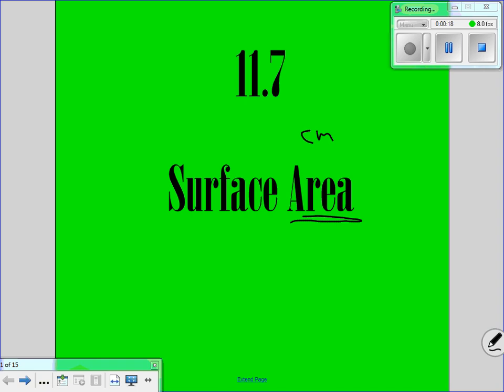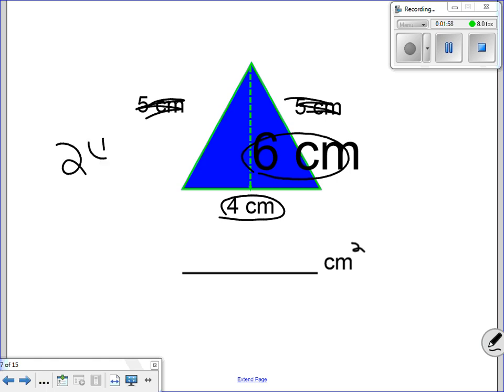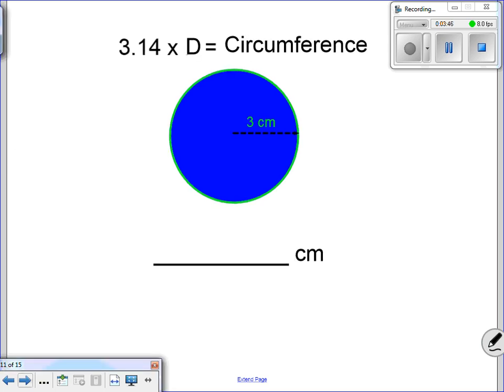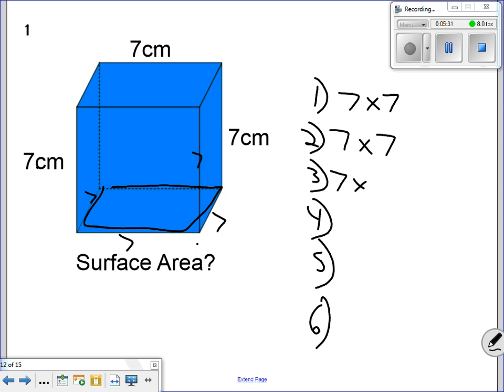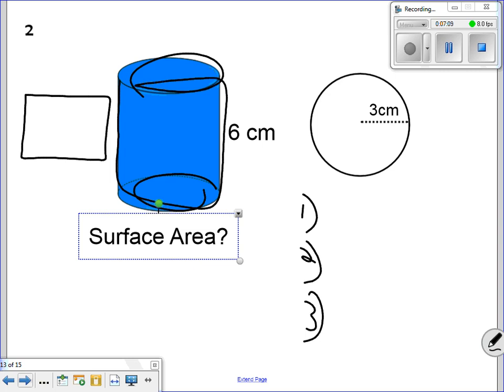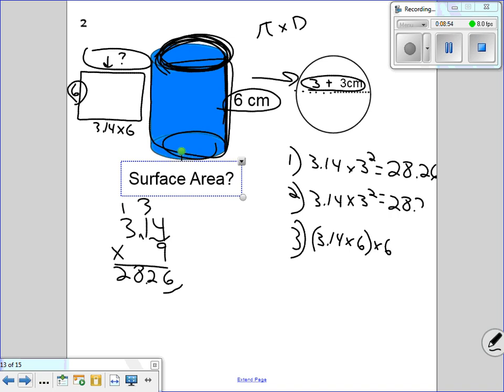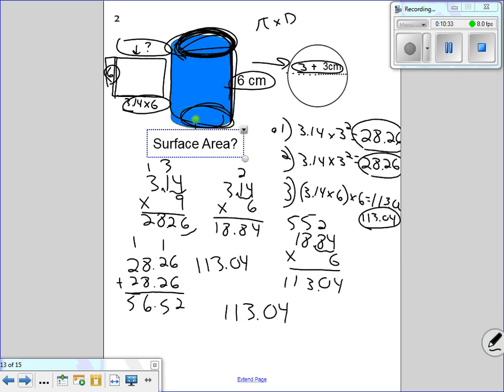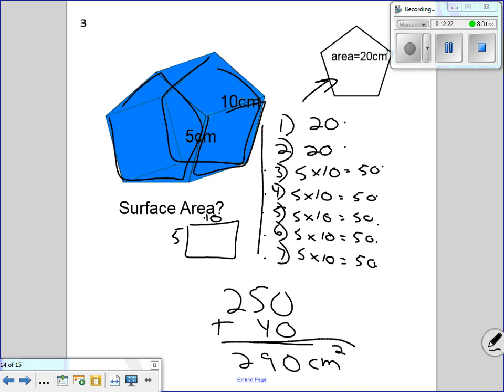Lesson 11 7 Flipped